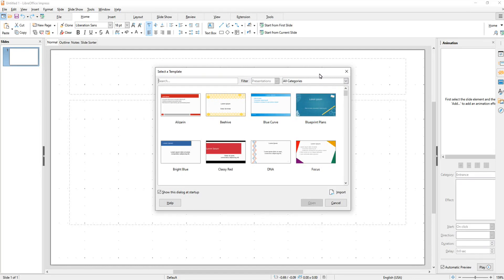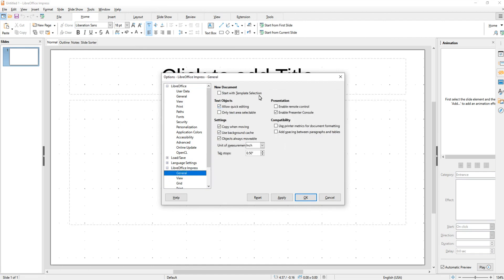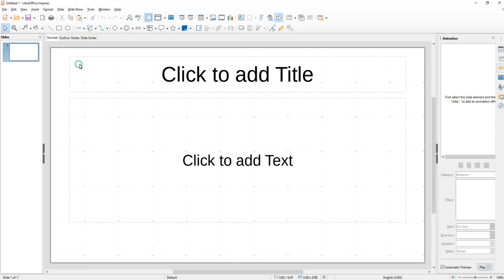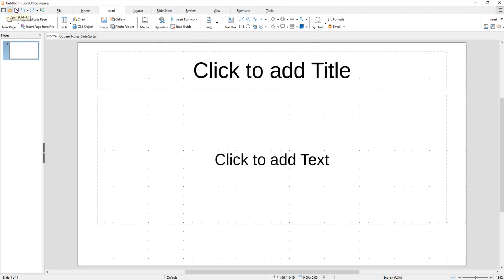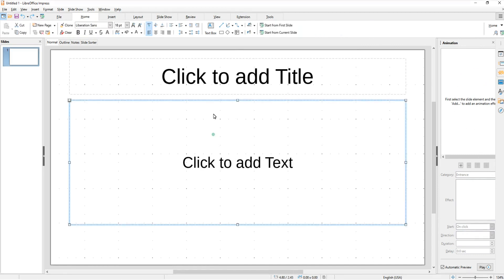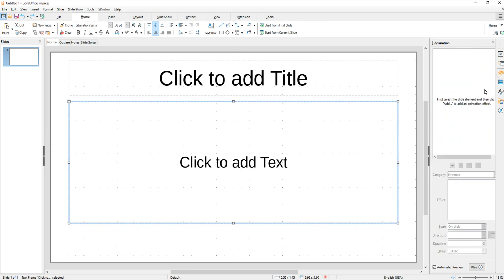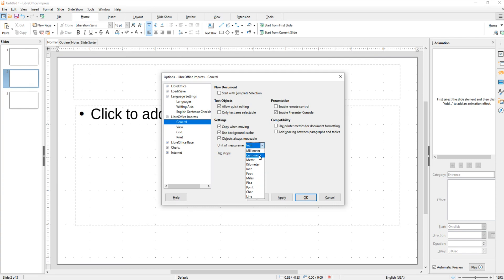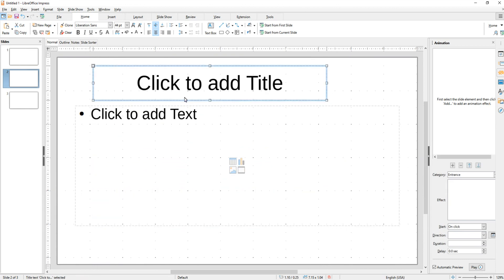LibreOffice Impress Lesson 1 - Custom Layout